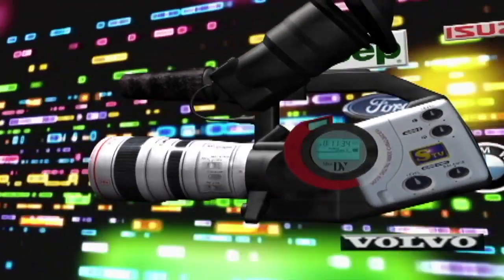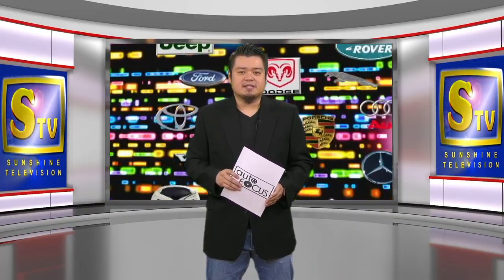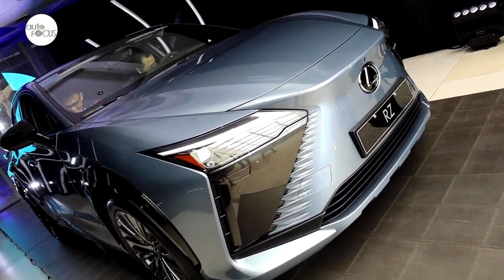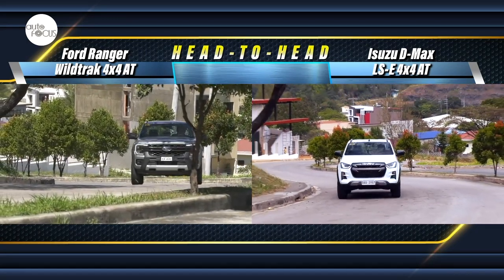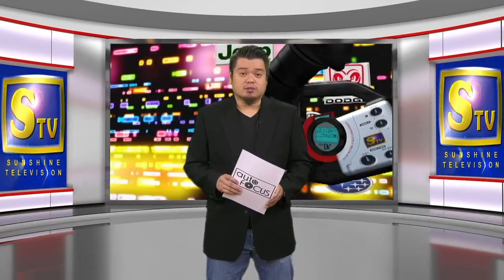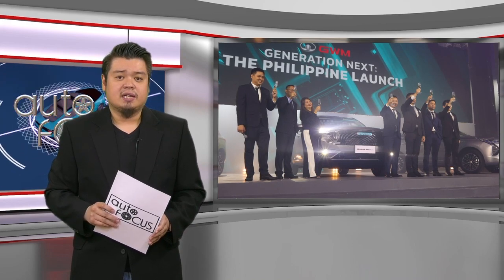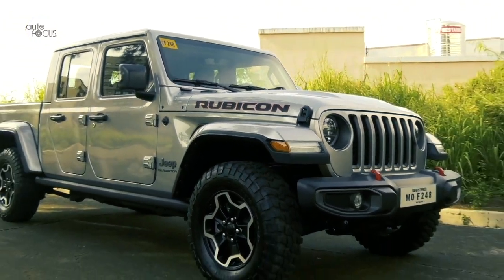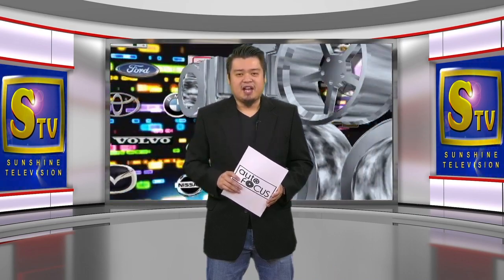HD AUTO FOCUS May 20, 2023 FULL EP